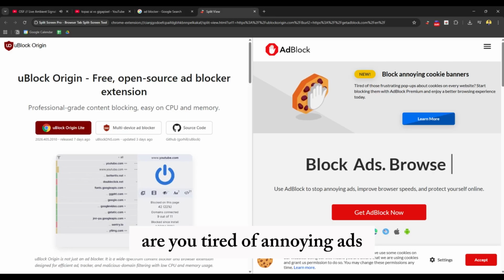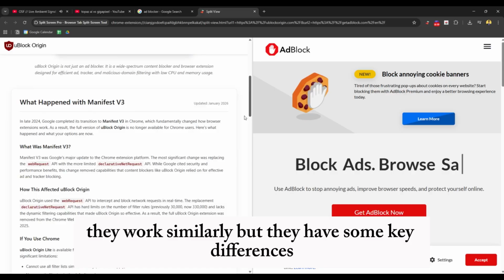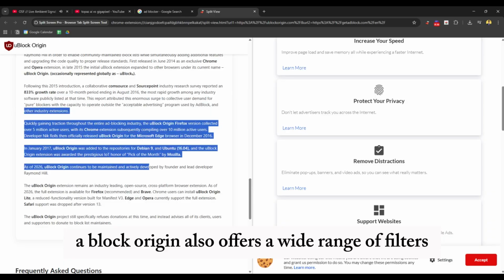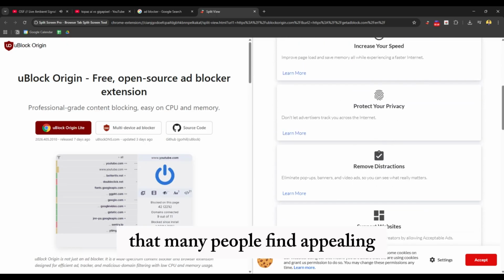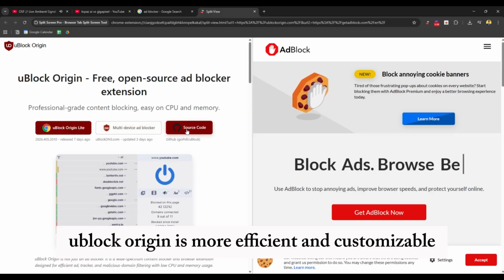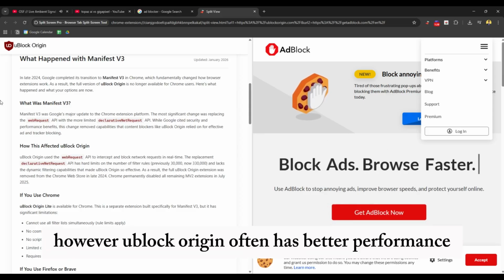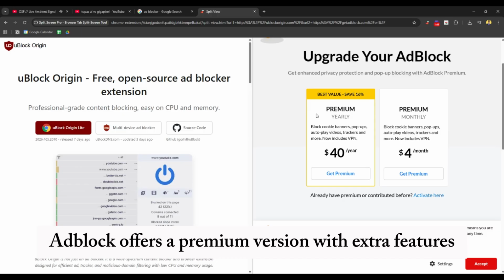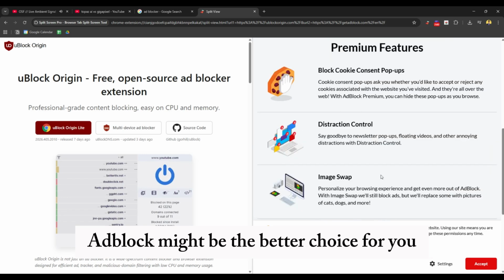uBlock Origin VS AdBlock Which One Wins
**uBlock Origin Tutorial: How to Use uBlock Origin for Effective Ad Blocking**

If you're searching for:
- How to install uBlock Origin
- uBlock Origin setup guide
- uBlock Origin vs AdBlock Plus
- How to configure uBlock Origin
- uBlock Origin troubleshooting tips
- Best settings for uBlock Origin

In this video, we cover everything you need to know about uBlock Origin, the powerful ad-blocking extension that helps you browse the web without interruptions. Whether you're a beginner or just looking for a refresher, this uBlock Origin tutorial will guide you through the installation process, configuration options, and tips for maximizing its effectiveness.

- How to install uBlock Origin on Chrome and Firefox
- Step-by-step setup of uBlock Origin for beginners
- How to customize uBlock Origin settings for optimal performance
- Tips to fix common uBlock Origin issues
- How to use uBlock Origin to block ads and trackers
- A comparison of uBlock Origin and other popular ad blockers